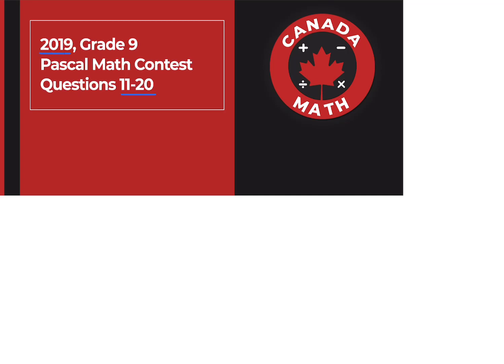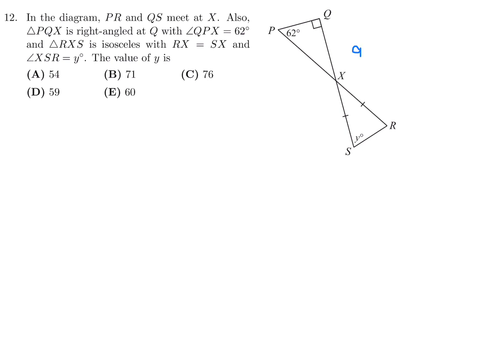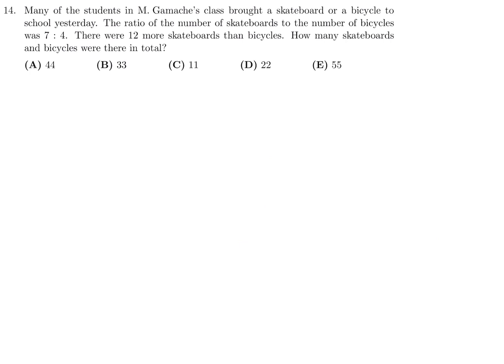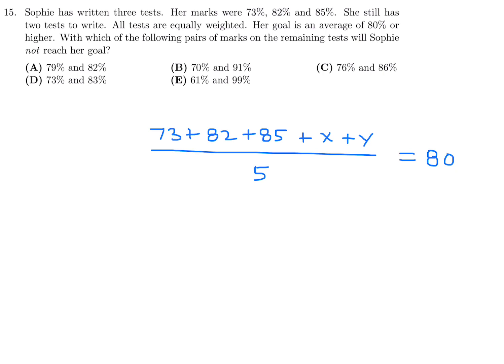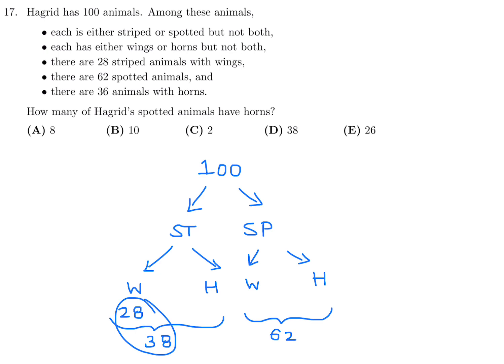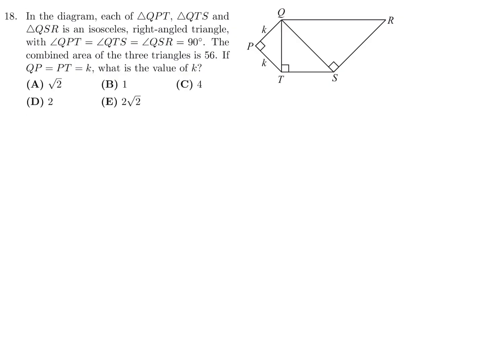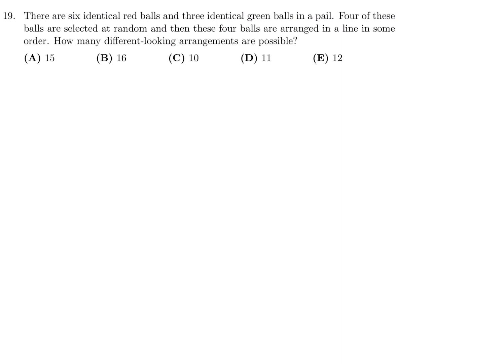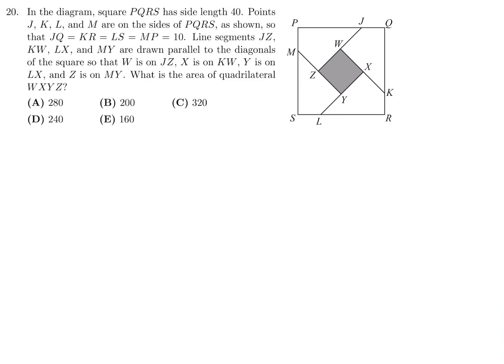2019, Grade 9, Pascal Math Contest | Questions 11-20